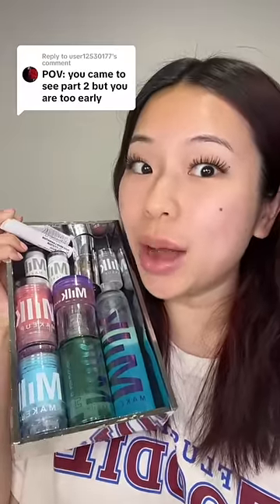Full face using ALL MILK Makeup & Skincare